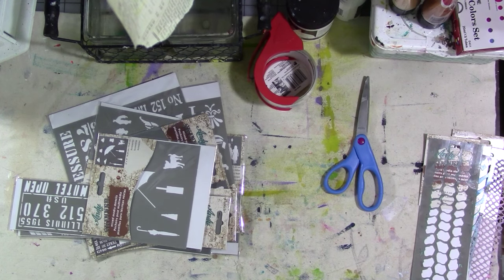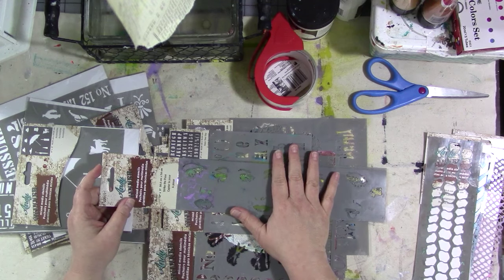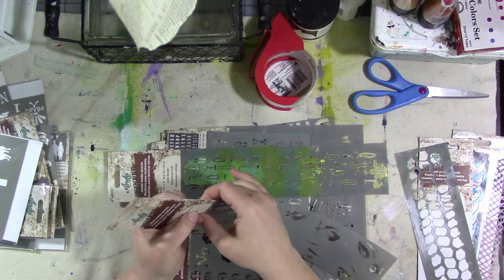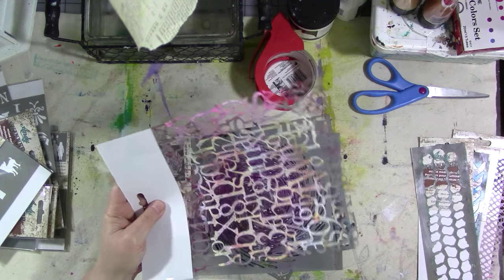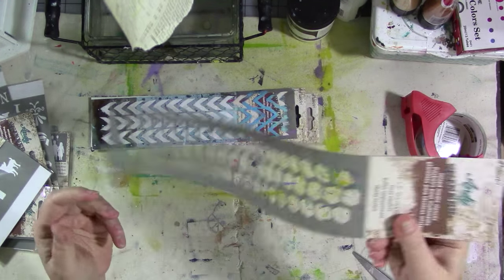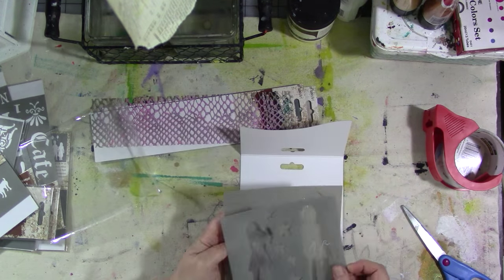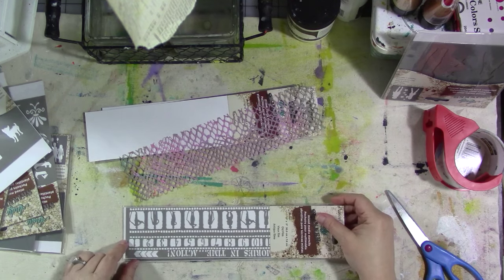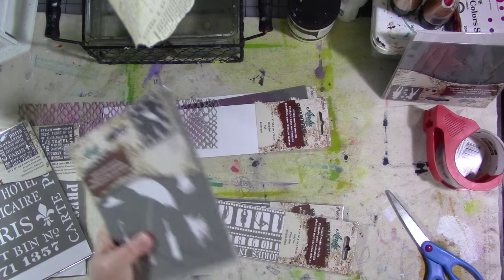Monday With DecoArt - Labeling Your Stencils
Products used in this series:
Andy Skinner Stencils with packaging